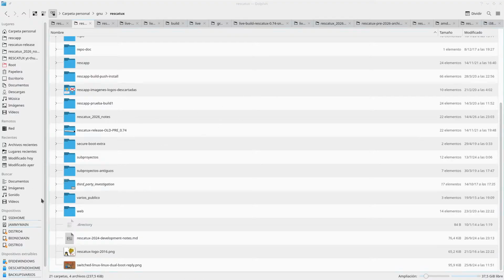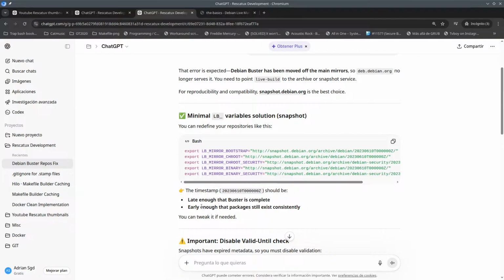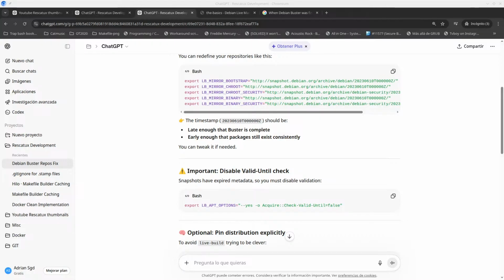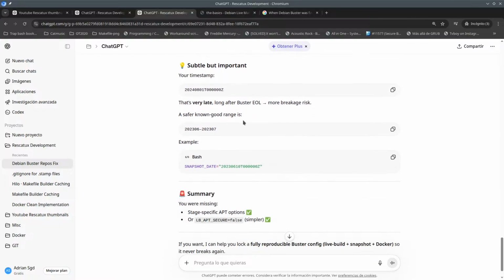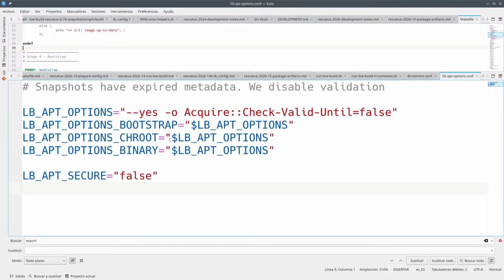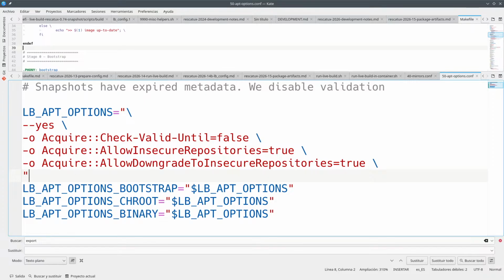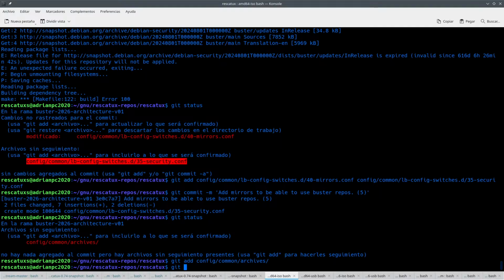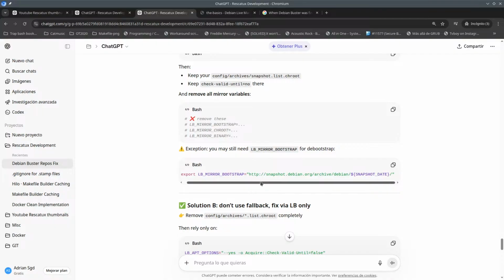Port to Debian 12 | 2026 | Episode 18 | Rescatux Development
Porting to Debian GNU/Linux 12.

- Dealing with Docker and multiple architectures